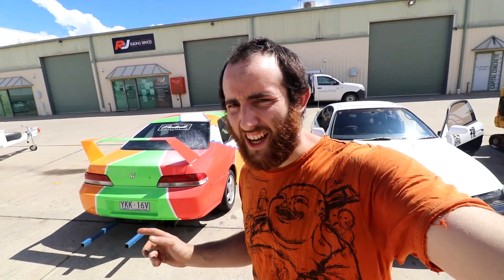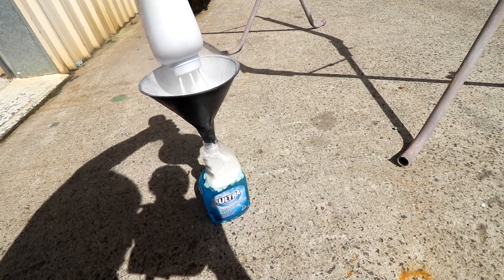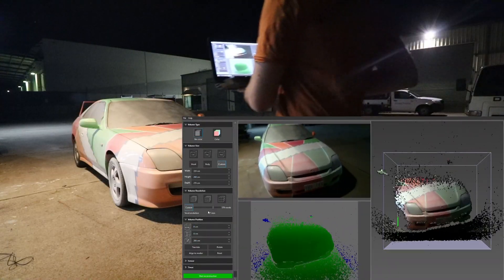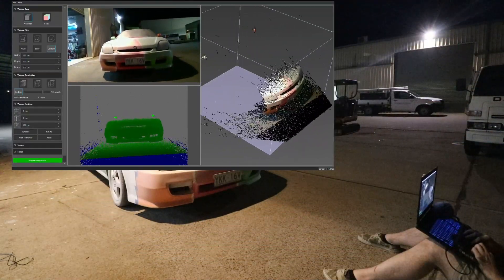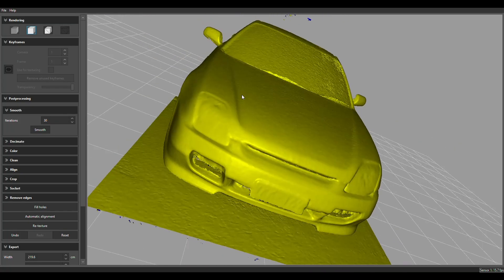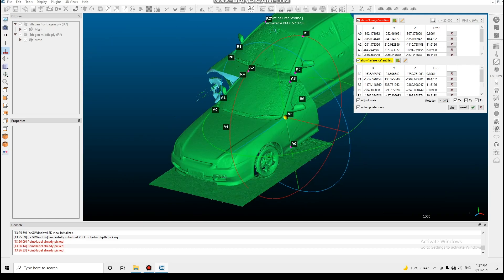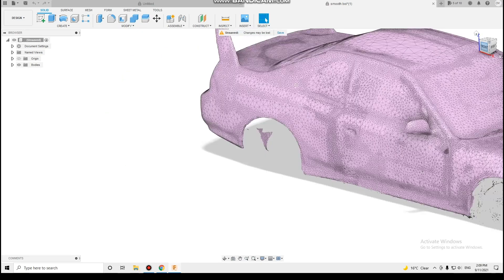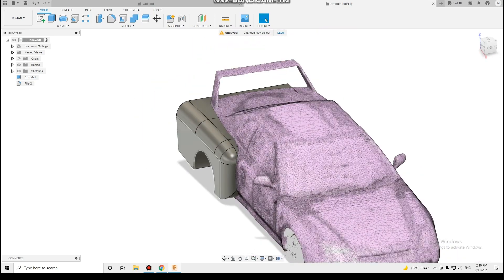3D Scan Your Car at Home.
How to 3D scan your car at home.  In this video I go over how i used an Intel L515 LIDAR depth camera to scan my car.  These are great little cameras because they can be found cheap 2nd hand and have good dimensional accuracy and scale.  I could have been a bit more cairfull lining up the scans in cloud compare before moving the fusion360 but you get the jist haha. I put a new video out evey Friday and am aiming for 10,000subs! Please help me get there and enjoy.